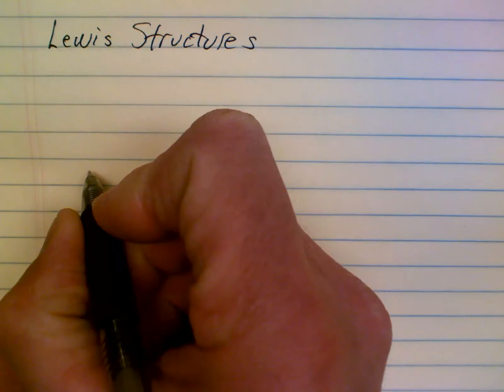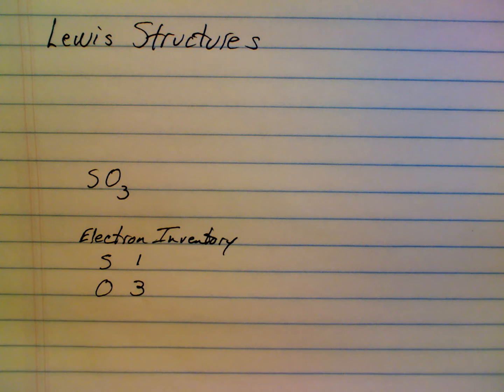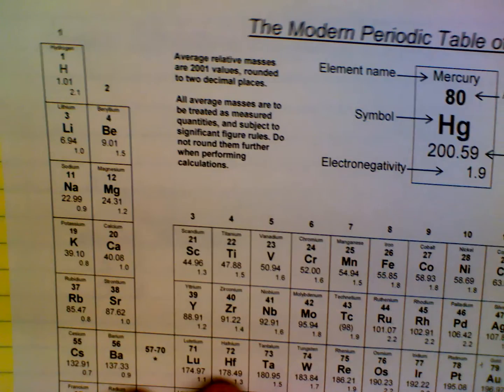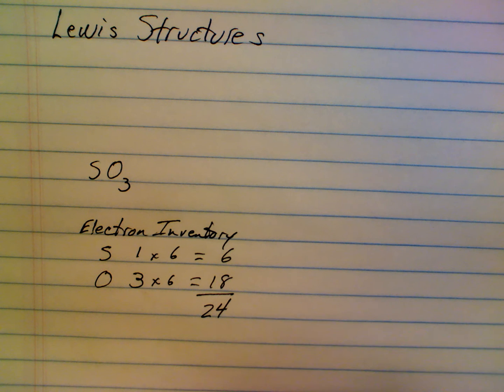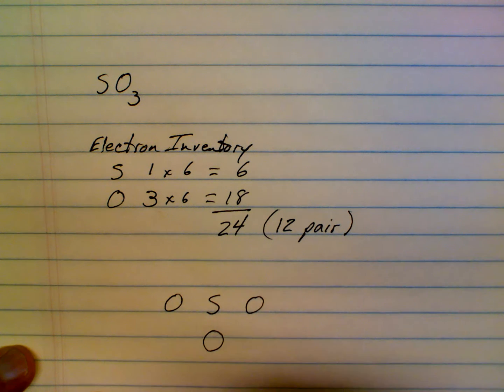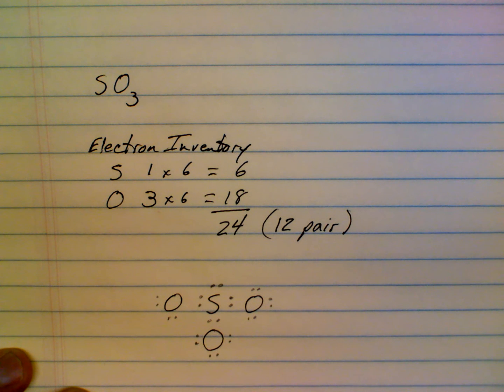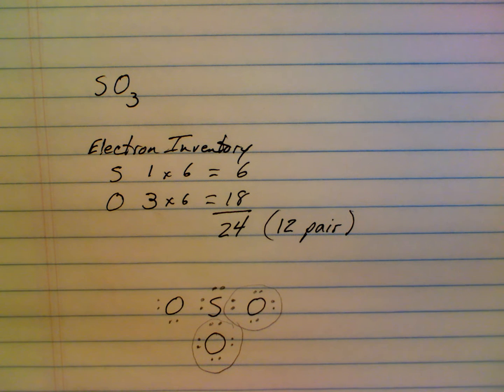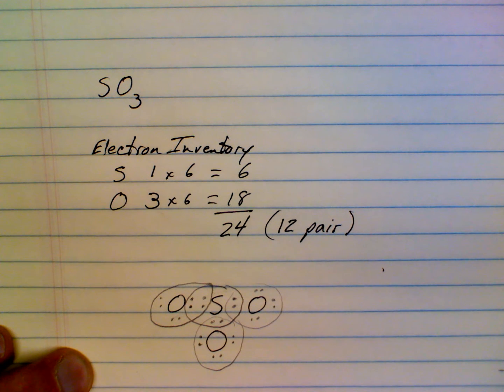Lewis Structures Review